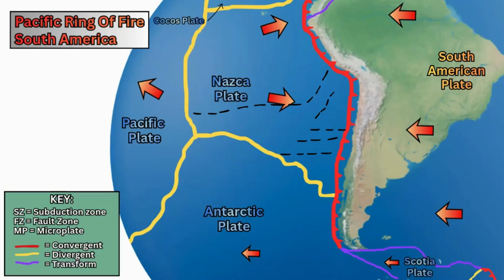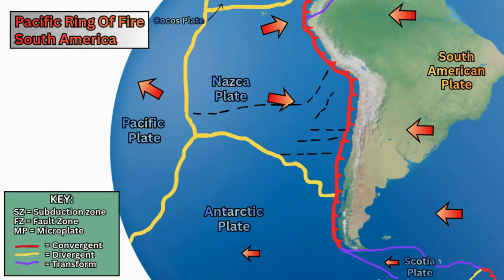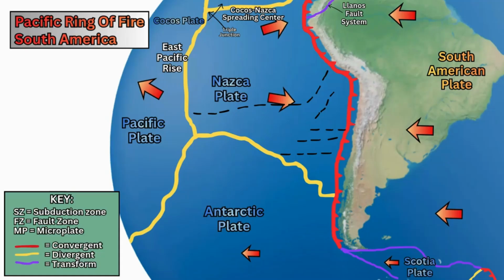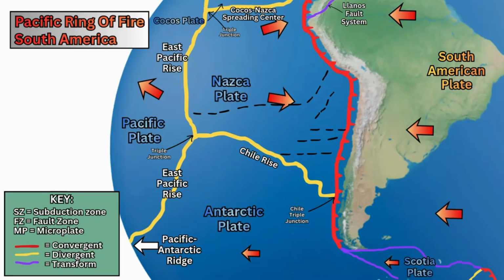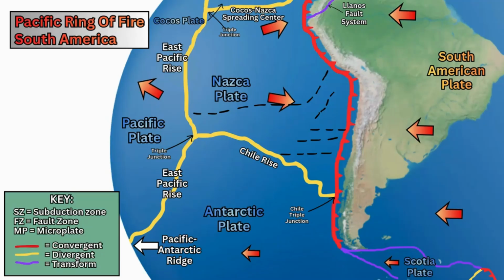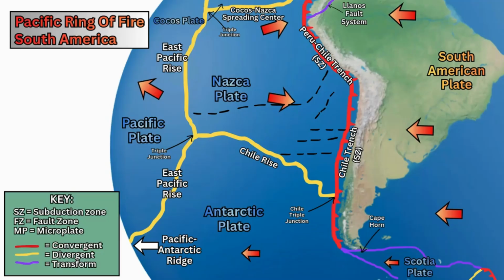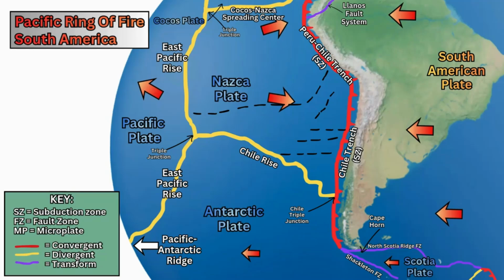Pacific Ring of Fire: SE Pacific & South America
Investigating plate tectonics and the Pacific Ring of Fire. Discussing the South America and southeast Pacific section of the Pacific Ring of Fire. Discussing the tectonics of the Nazca Plate, East Pacific Rise, Peru-Chile Trench and subduction zones & the various ridges along the Peruvian and Chilean coastline.